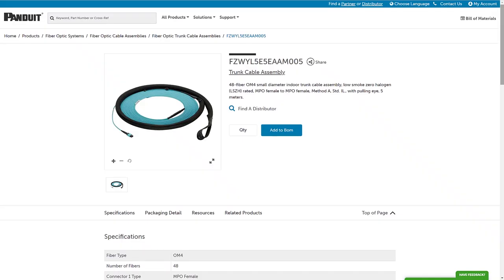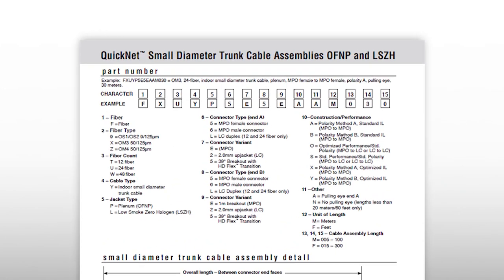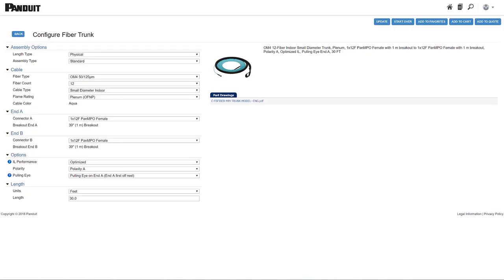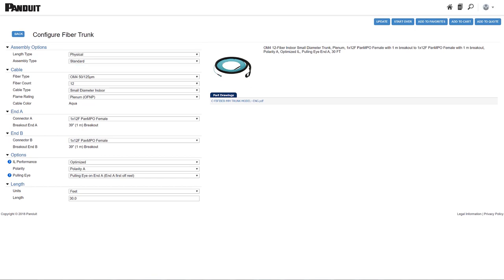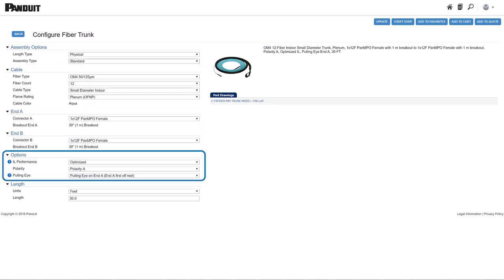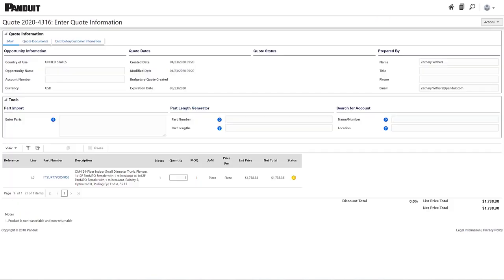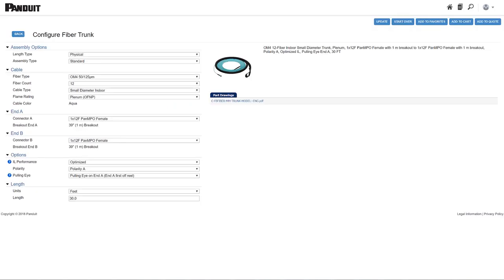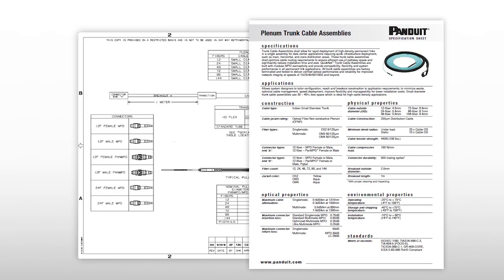Panduit Fiber Trunk Cable Assembly Configurator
Panduit has launched a new online tool to configure fiber optic trunk assemblies, making it easy to find the right assembly for your data center. Watch the video to see just how easy it is to find the perfect assembly!